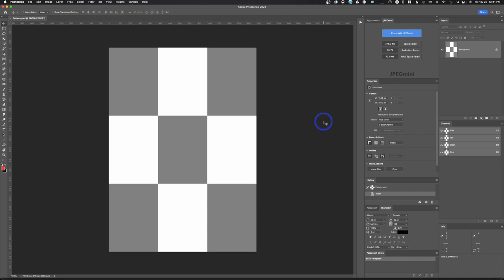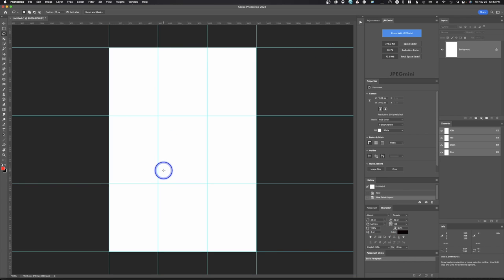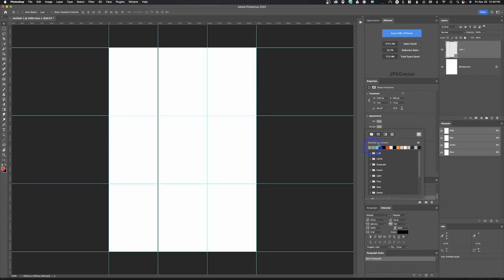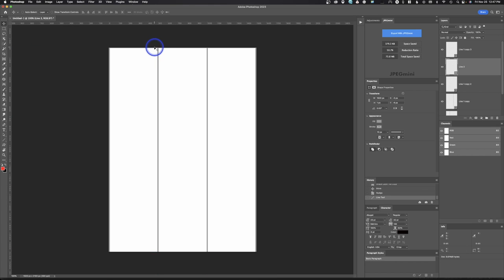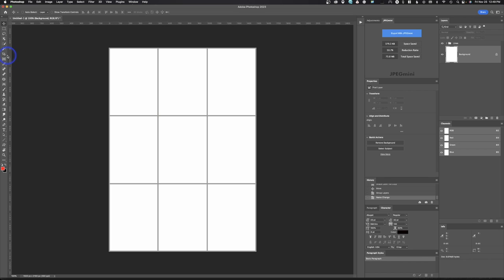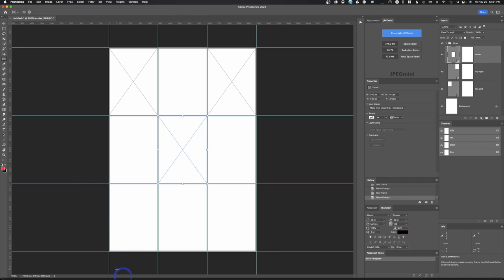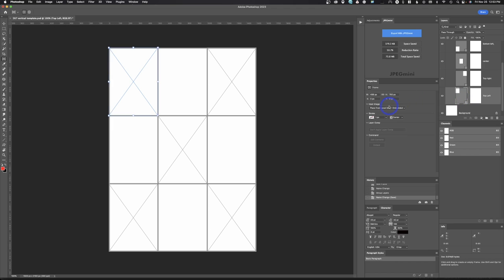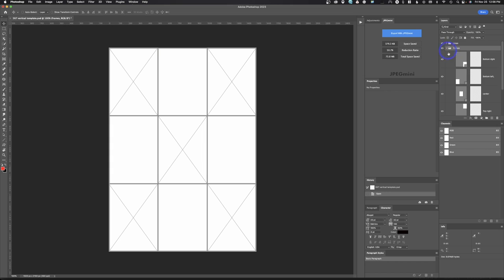How to Easily Create Custom Templates in Adobe Photoshop with the Frame Tool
How to Easily Create Custom Templates in Adobe Photoshop with the Frame Tool .  How to use the frame too, guide layouts, and lines to create custom collage templates in Adobe Photoshop.